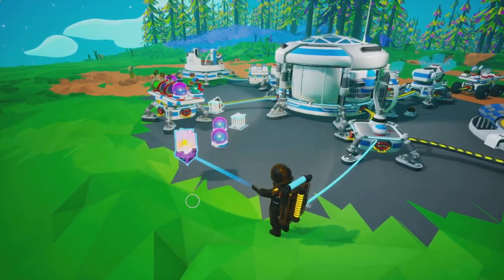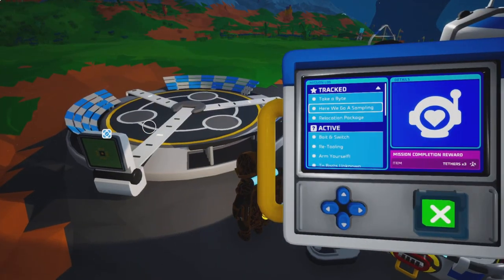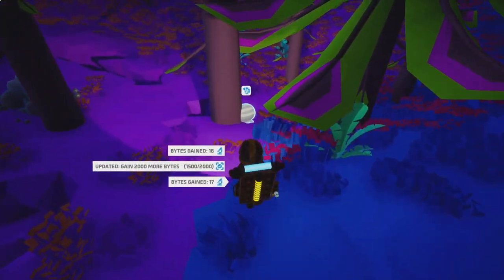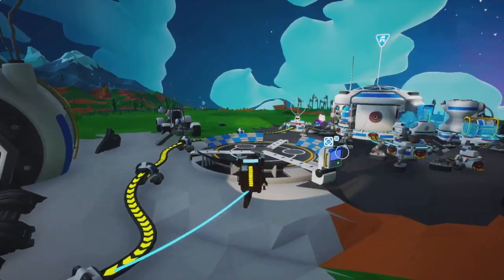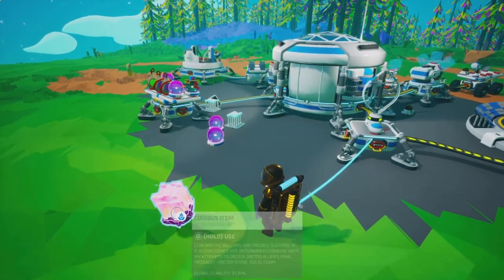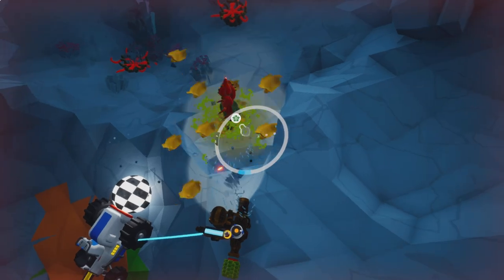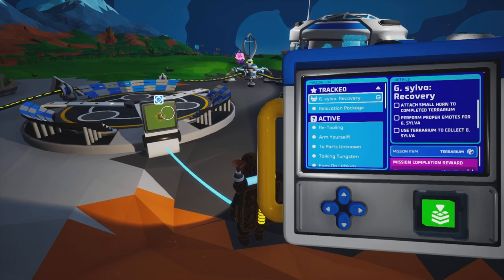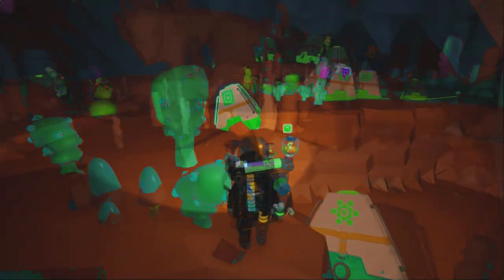New Whip and a Snail [Astroneer EP 2]